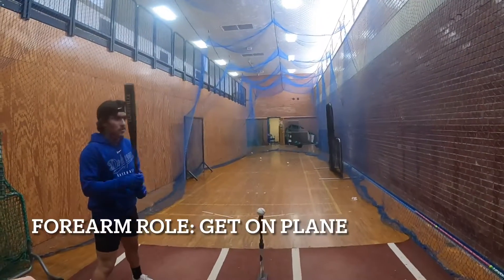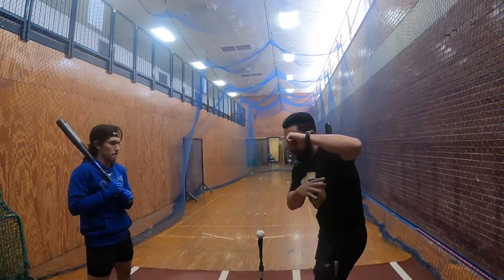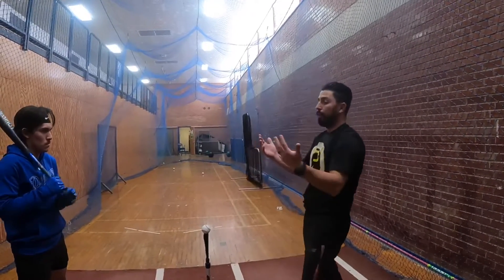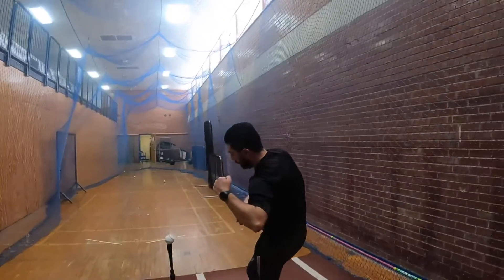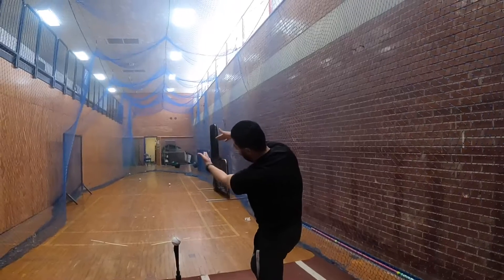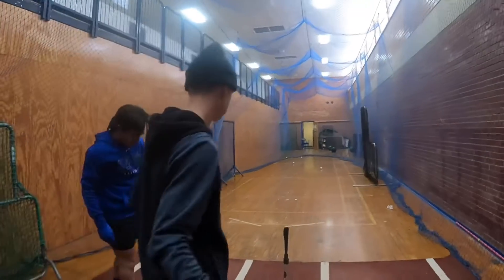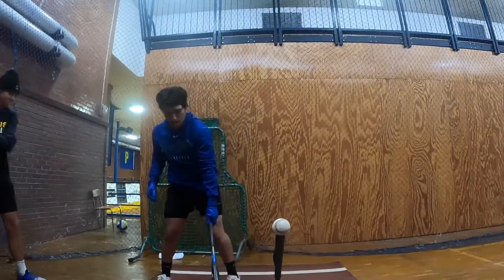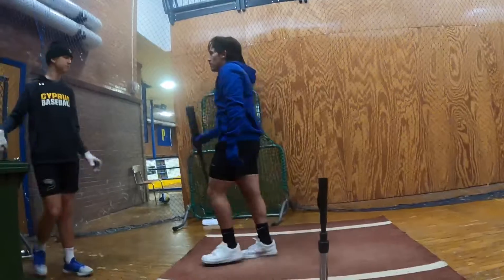Hitting Lesson with Coach Kraja - Forearm Role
Forearm Role. Get on Plane with the Baseball.
Shoutout to Gradum Baseball for teaching this valuable hitting concept.